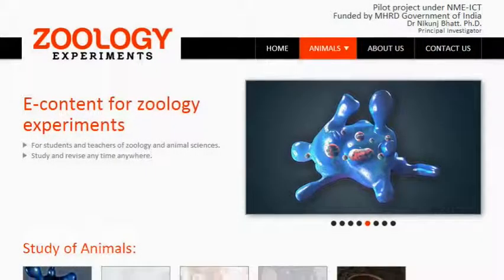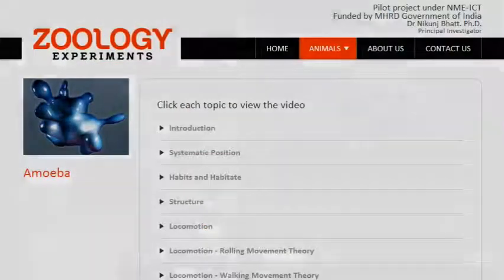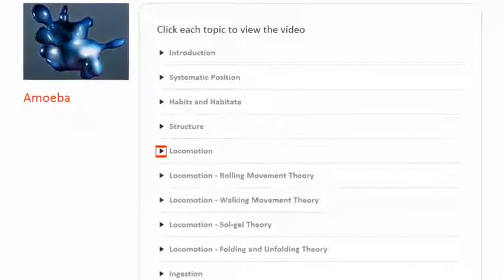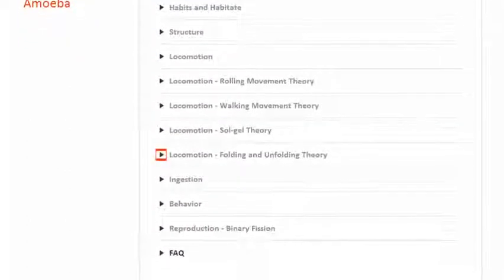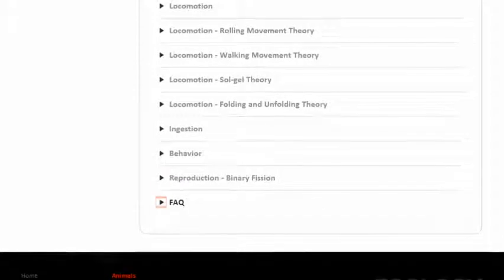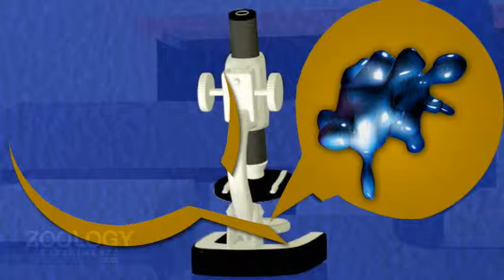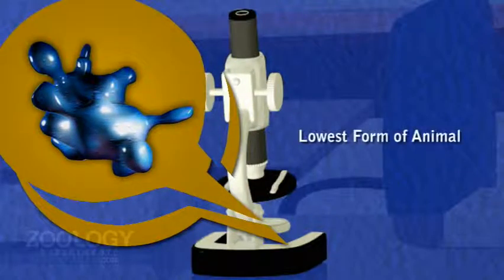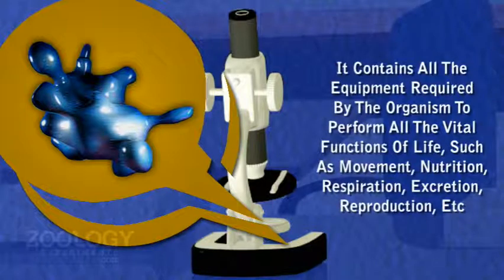Amoeba introduction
Project Name: e-Content for zoology experiments
Project Investigator: Dr. Nikunj Bhatt
Module Name: Amoeba introduction